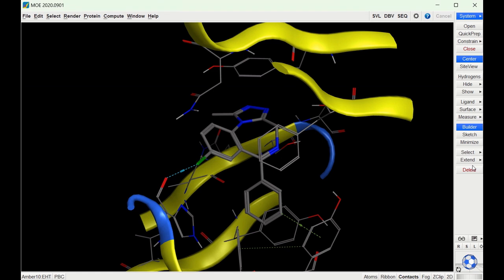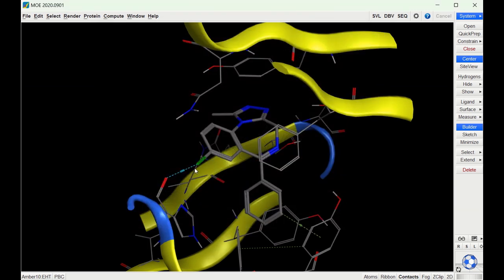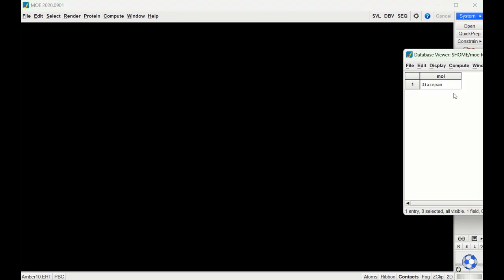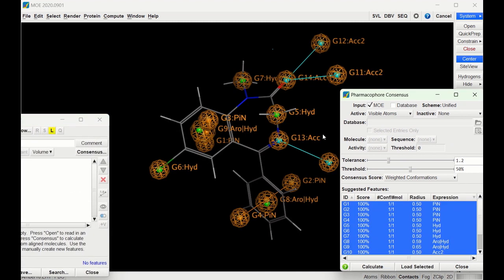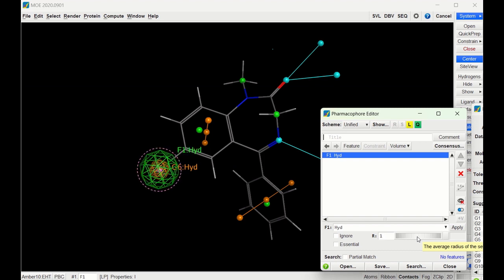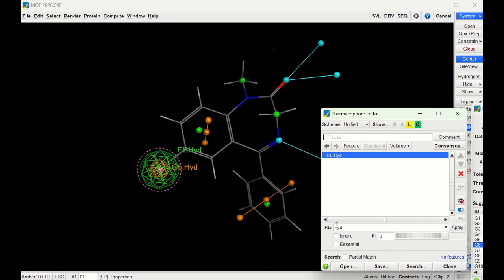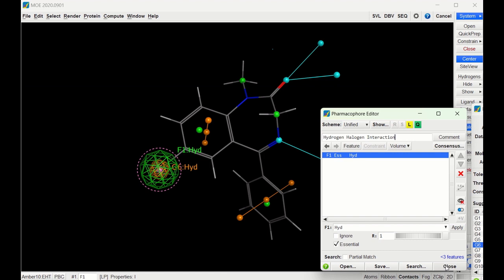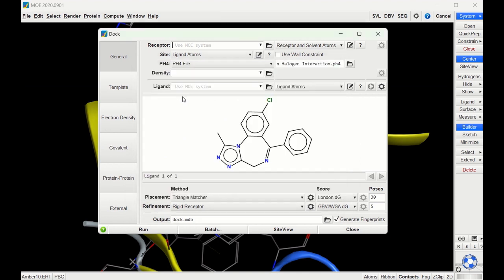How To Create And Use A Pharmacophore In MOE | MOE Tutorial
Molecular Operating Environment (MOE) tutorial covering how to create and use a pharmacophore in MOE. When docking ligands where certain interactions are known, it may be necessary to create a pharmacophore in order to induce that interaction to occur when docking those ligands. This video covers how to create a halogen-hydrogen bond interaction for docking ligands into the benzodiazepine binding site of the GABAA receptor.